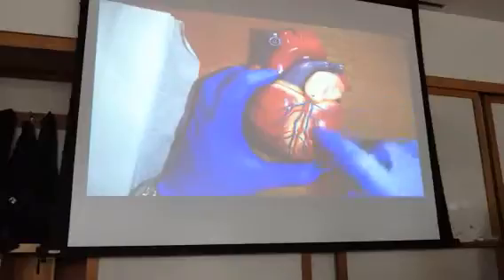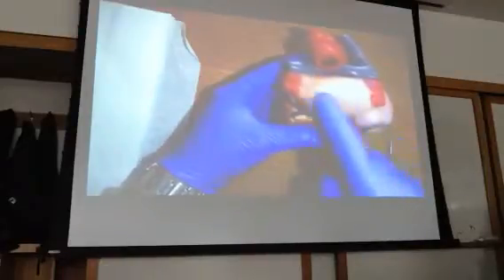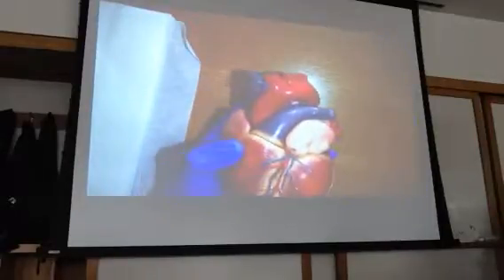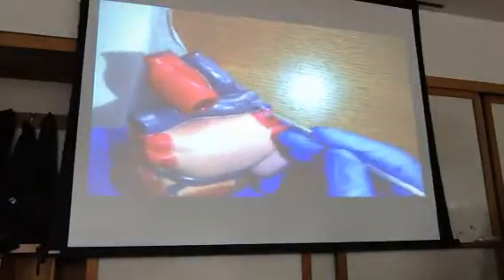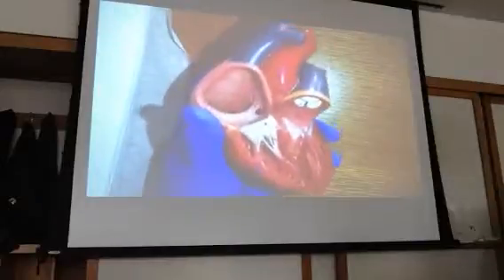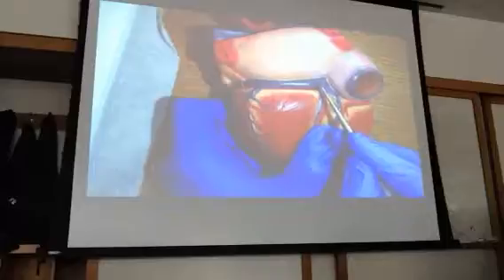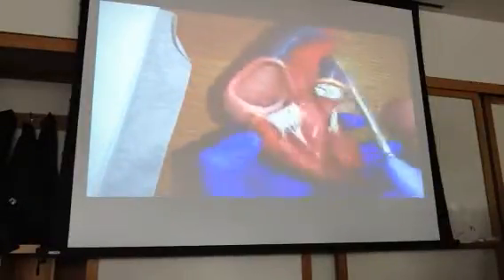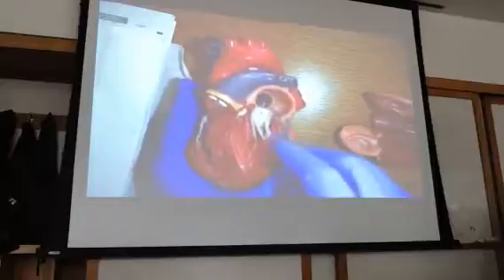Heart - Dr Brown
Anatomy and Physiology 2 - Chapter 20